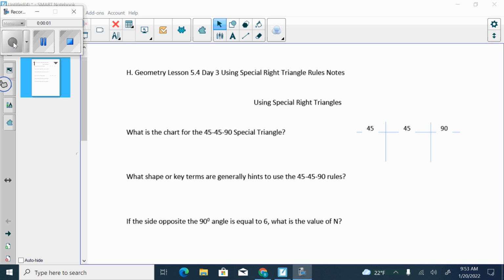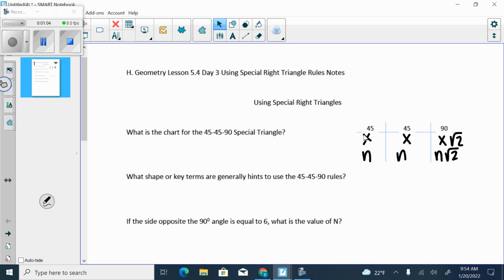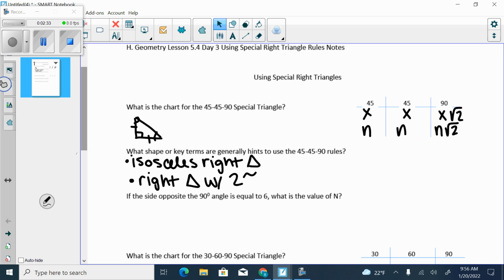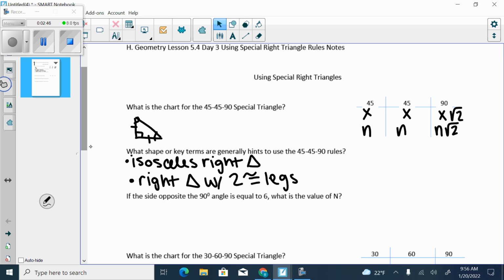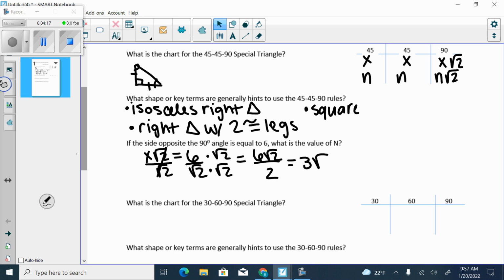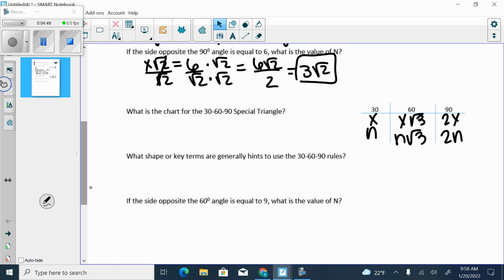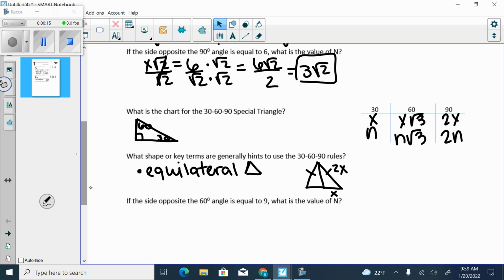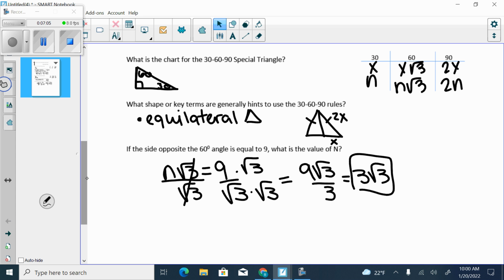Lesson 5.4 day 3 Word Problems